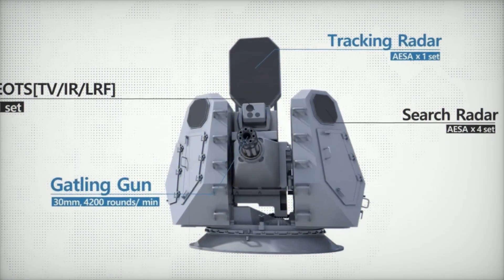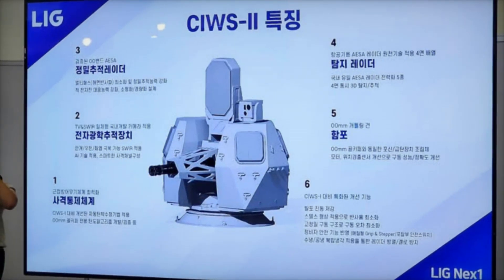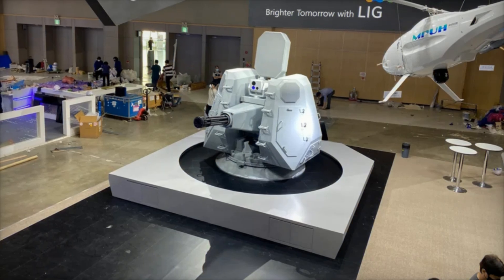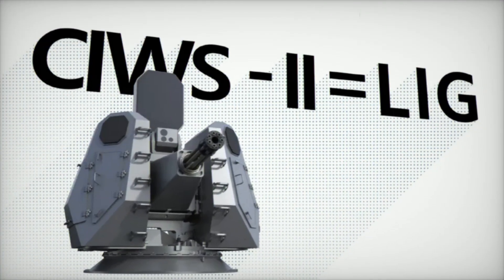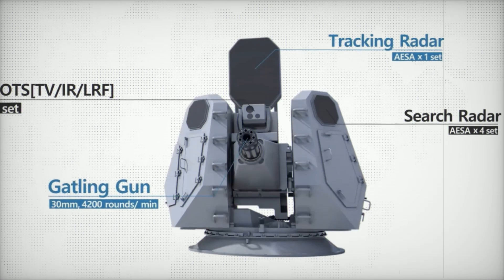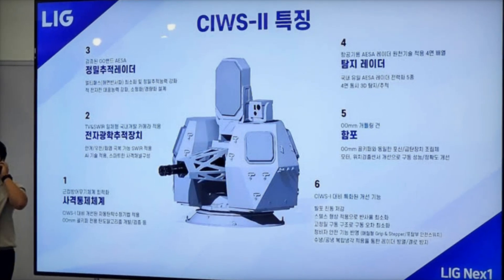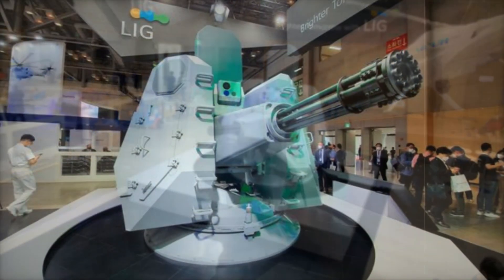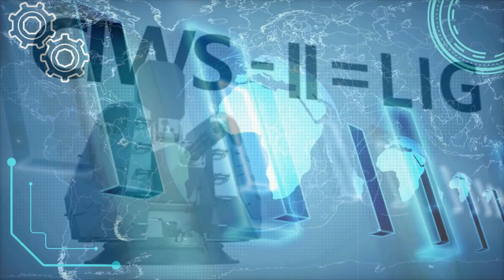Guardians of Seoul South Korea's Land Based CIWS II in the Face of Modern Threats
South Korea is developing a land-based adaptation of its Close-In Weapon System (CIWS-II) to counter North Korean threats like drones, ballistic missiles, artillery, and cruise missiles. This advanced defense system uses AESA radar, electro-optical tracking, and AHEAD ammunition to intercept low-flying drones, missile swarms, and long-range artillery. Inspired by systems like the U.S. C-RAM, CIWS-II offers a cost-effective solution tailored for Seoul’s defense. With a $627 million budget and deployment starting in 2027, this innovative project enhances South Korea's military capabilities and strengthens its defense against modern threats.